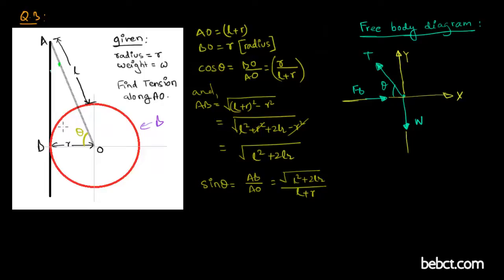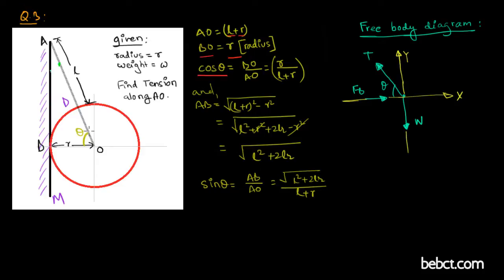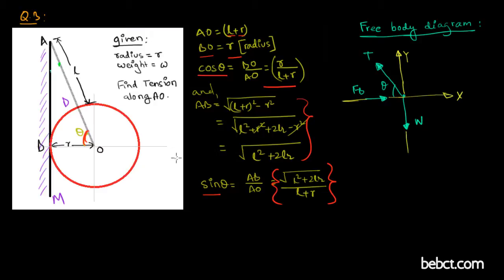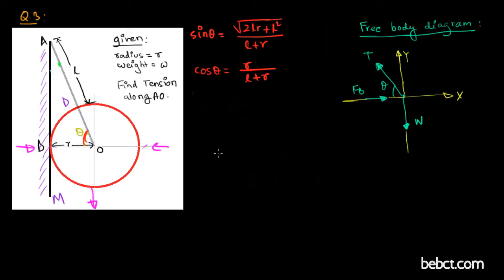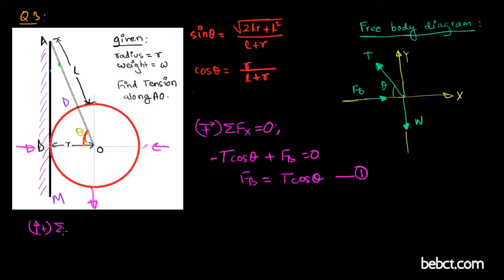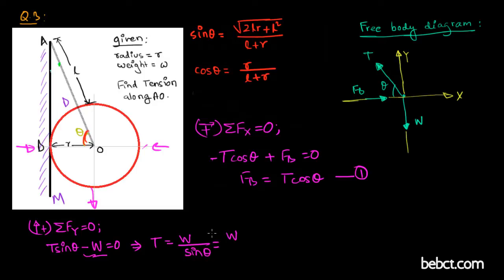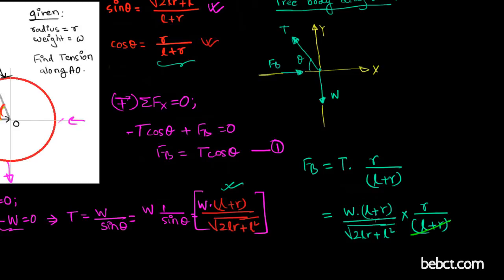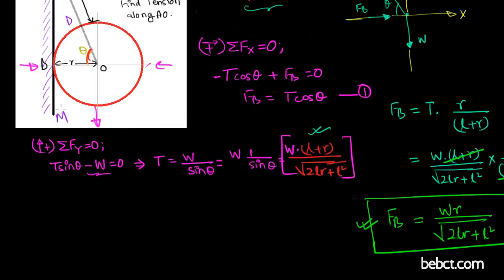Applied Mechanics: Equilibrium- problem 3